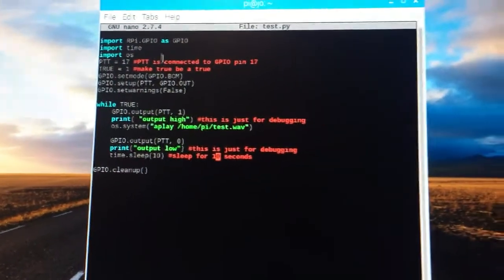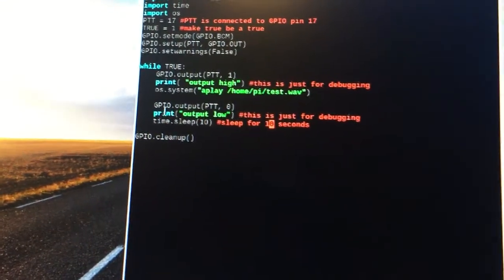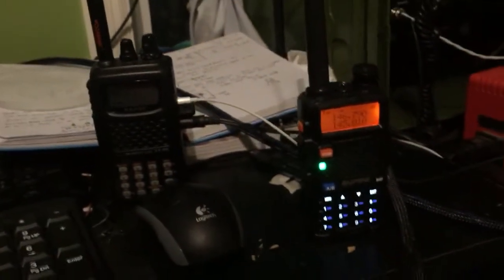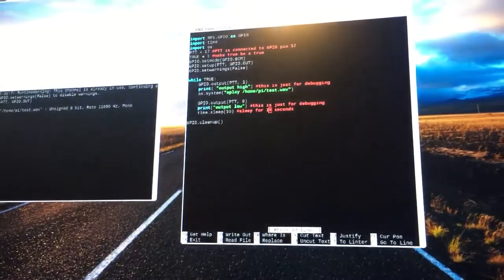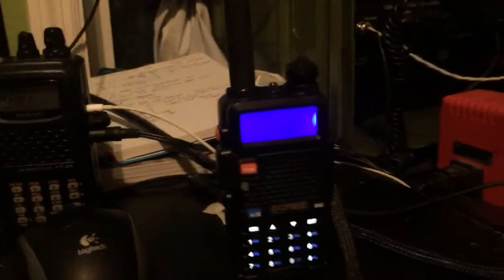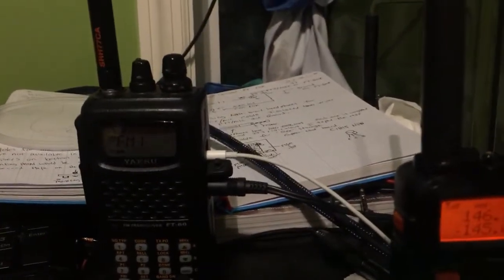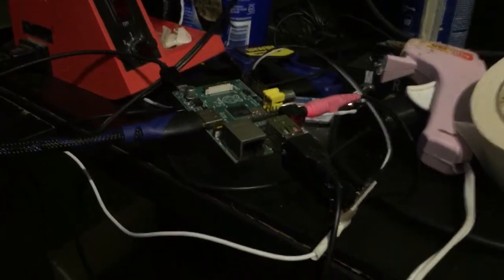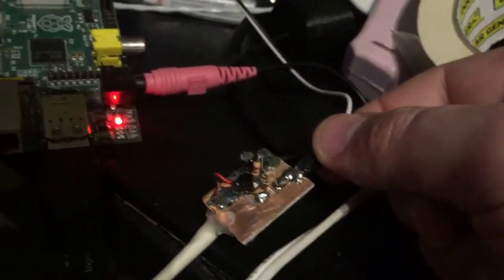Raspberry Pi Controlled Amateur Radio Fox Transmitter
- Using what had at home I created a Raspberry Pi controlled FT-60 fox transmitter. Of course, Santa Claus is bringing me the power supply. This video is proof of a working prototype. I wrote a short Python script to play an audio file of CW through the FT-60.